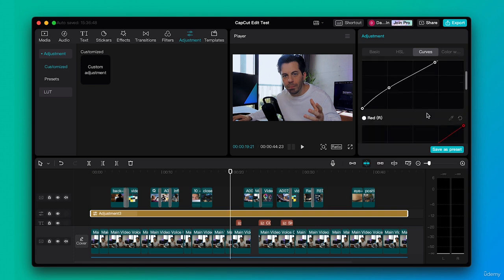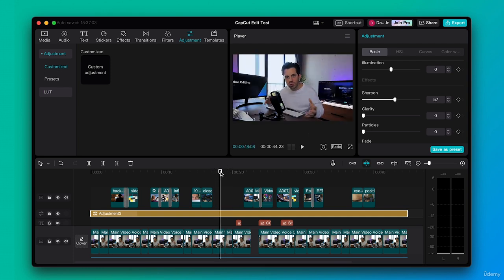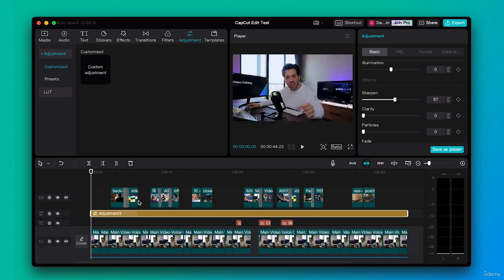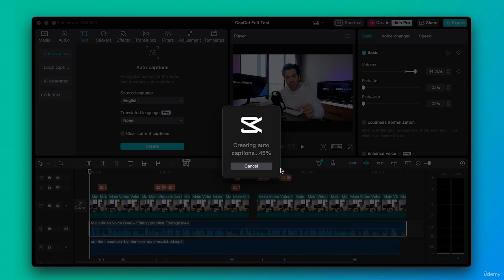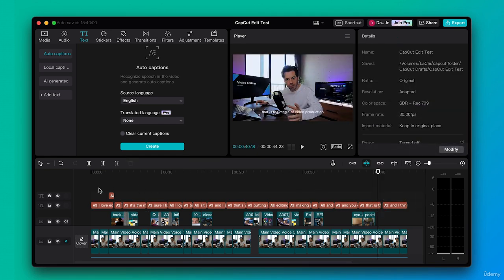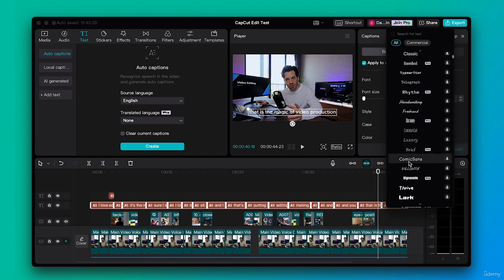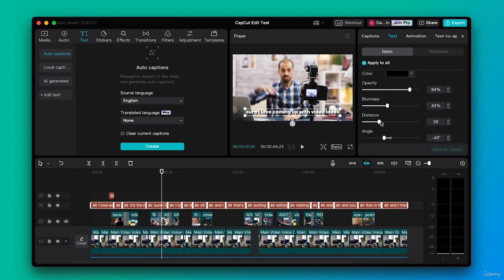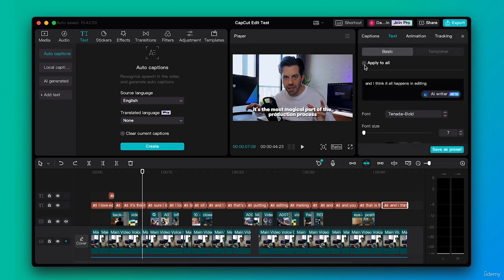19 Adding Captions